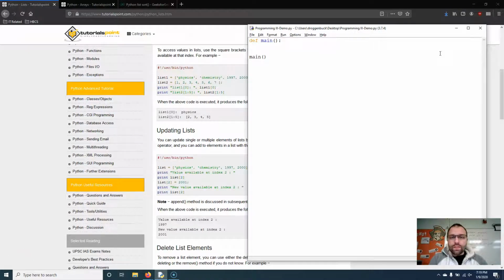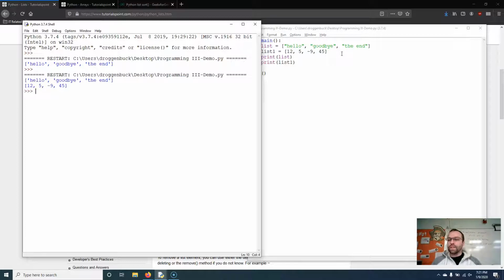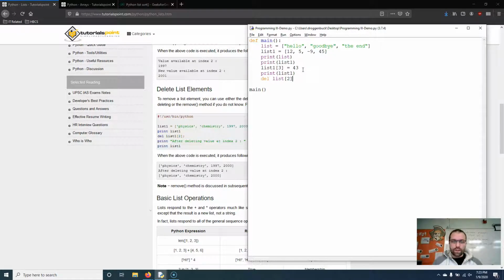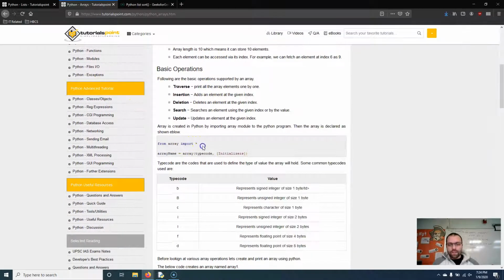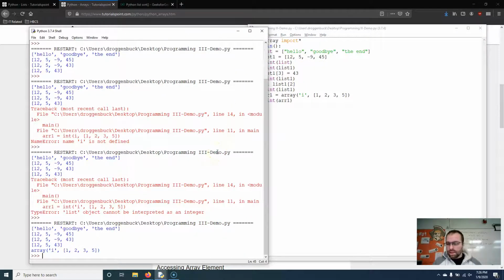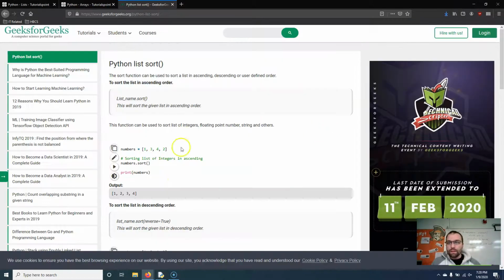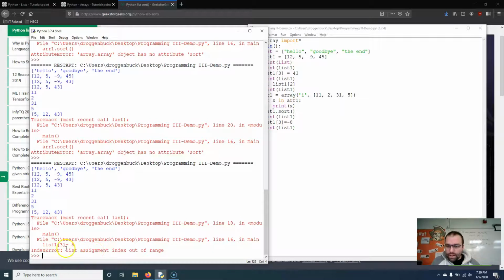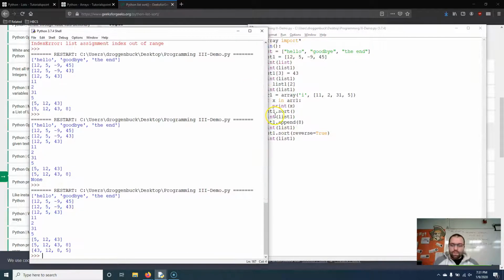3.5 Lists, Arrays, and Sorting